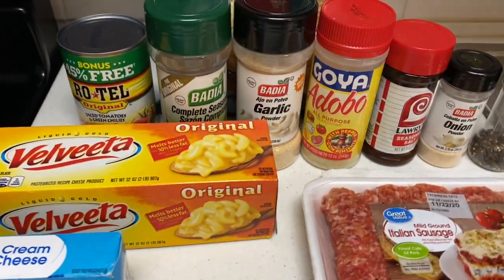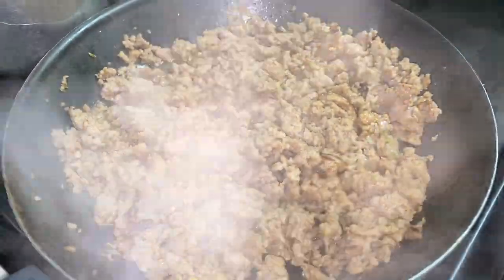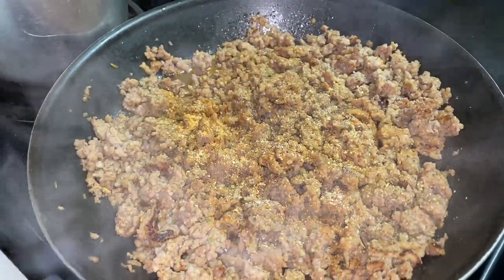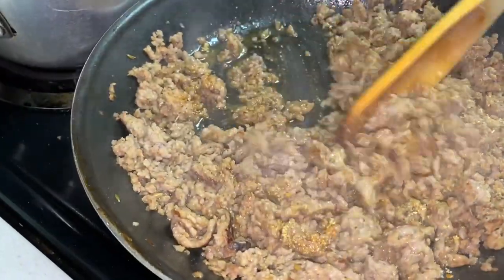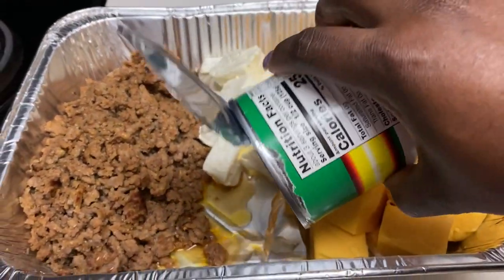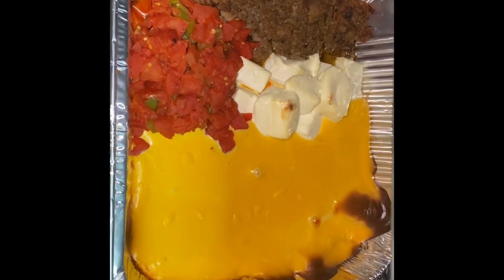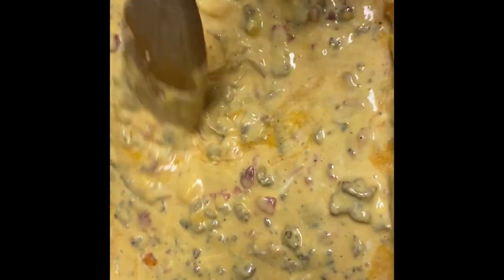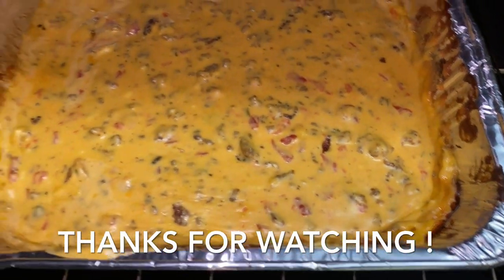Rotel Queso Dip | TikTok Queso Beef Dip 🧀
Thanks guys for tuning back into my channel. Hope you enjoy this ROTEL QUESO DIP my way 🤗

Ingredients
Ground beef
1 can rotel Tomato
32 oz velveeta cheese
1 8oz cream cheese
Black pepper
Season salt
Complete seasoning
Garlic powder
Onion powder
Adobo
Chips of your choice